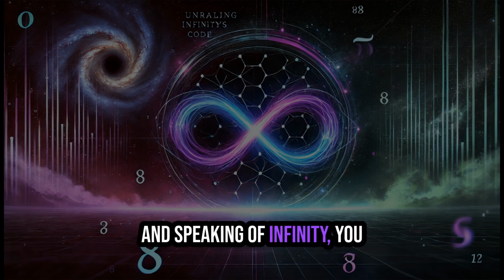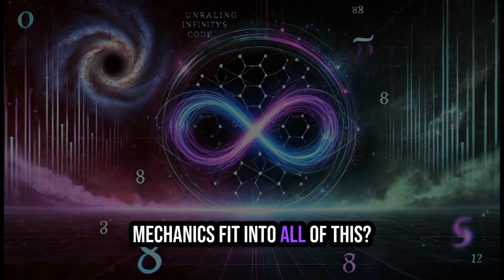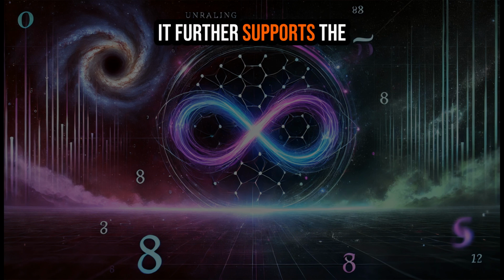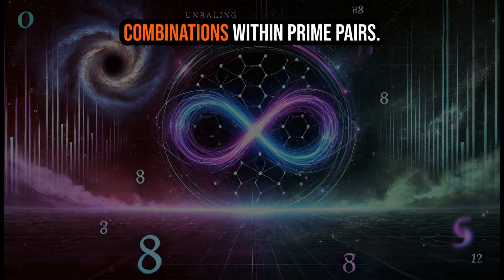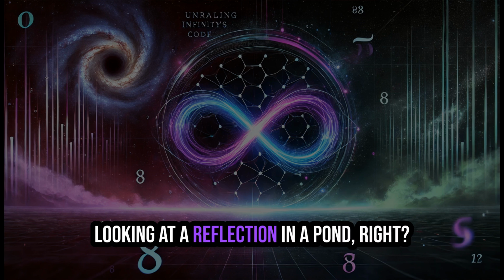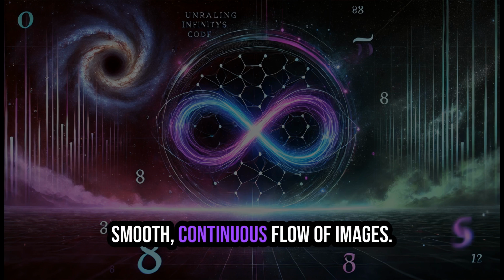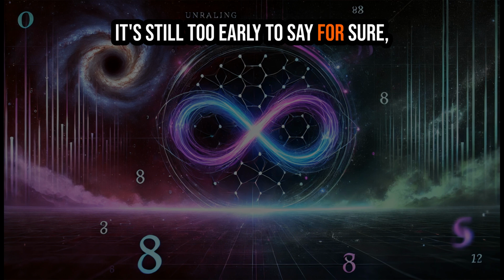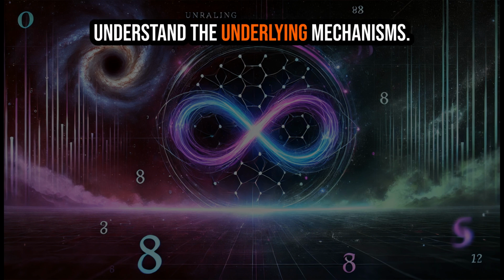Episode 3: Unraveling Infinity’s Code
Join us on Unraveling Infinity's Code as we explore the profound interplay between Einstein's continuous infinity and Wolfram's computational approach. Dive into how these concepts might bridge gaps in understanding the universe, from the basic structure of space-time to the enigmatic dark matter. We delve into complex ideas like digit composition analysis of prime numbers, Goldbach's conjecture, and the possible connection to the underlying code of reality. This episode challenges our perception of infinity, the role of structure over quantity, and touches on how these ideas might influence our understanding of consciousness and the cosmos. Keep your mind open as we embark on this thought-provoking journey.

00:00 Introduction to Unraveling Infinity's Code
00:22 Recap and Introduction to Infinity
01:11 Einstein's Continuous Infinity
02:47 Wolfram's Computational Universe
04:21 Bridging the Gap: Digit Level Abstractions
04:55 Quantum Mechanics and Hypergraphs
07:08 Goldbach's Conjecture and Prime Numbers
08:19 Digit Composition Analysis
13:48 Connecting Infinity, Prime Numbers, and Dark Matter
16:04 Unexpected Connections in Science
16:31 Exploring Dark Matter and Prime Numbers
19:38 Wolfram's Computational Universe
21:52 Infinity and Quantum Mechanics
23:32 Dark Matter and Oligons
26:39 Quantum Computers and the Universe's Code
29:06 Consciousness in a Computational Universe
30:51 Final Thoughts and Philosophical Implications